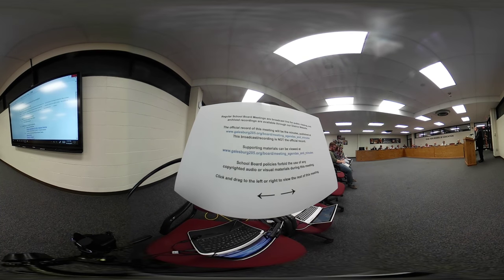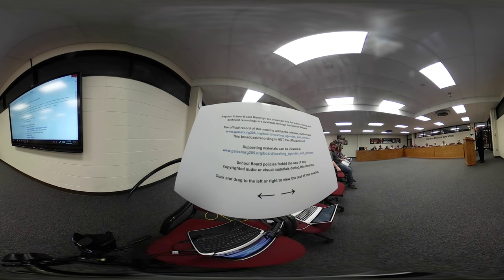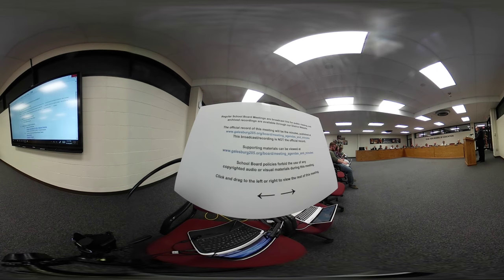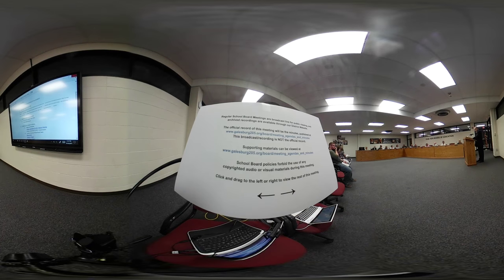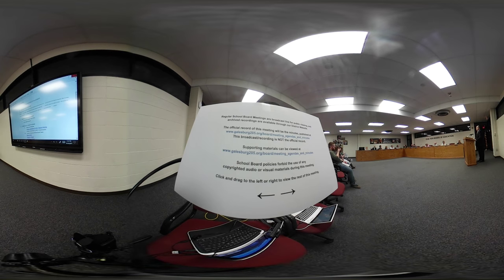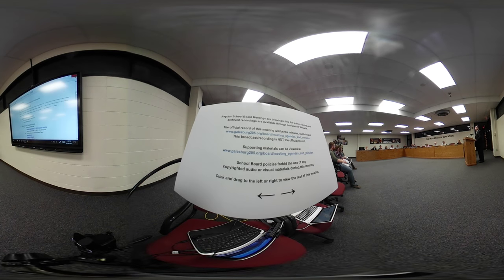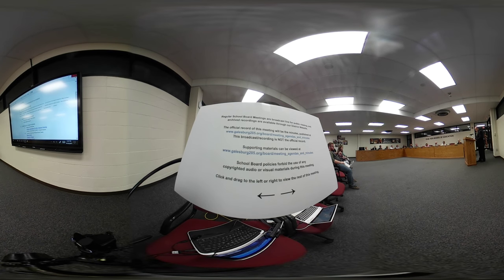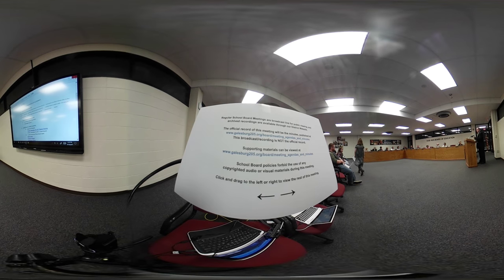10/10/2017 004b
Galesburg CUSD 205 Regular Board Meeting
October 10, 2017

Testing 360-degree video recording/livestreaming
Clip 004b